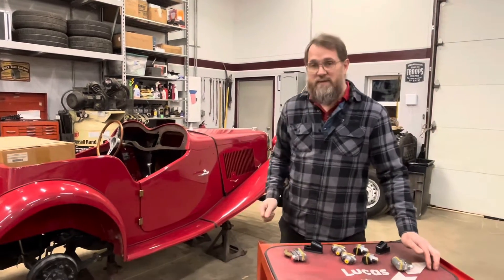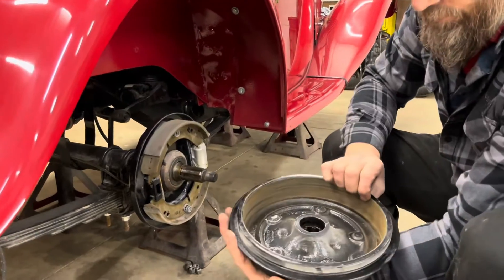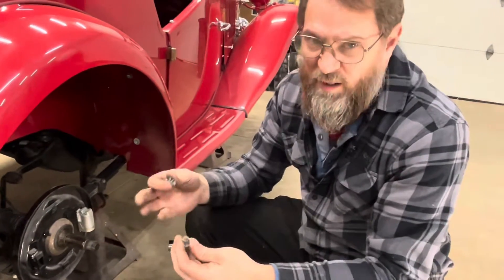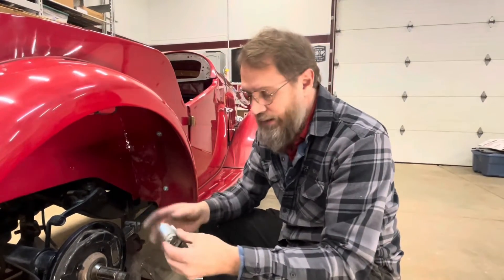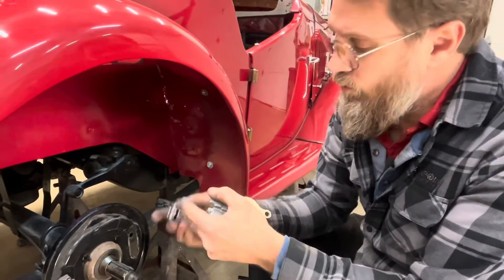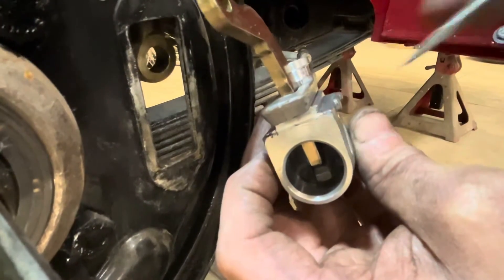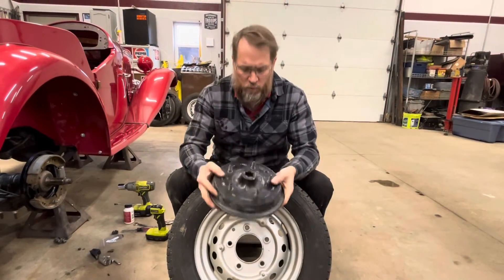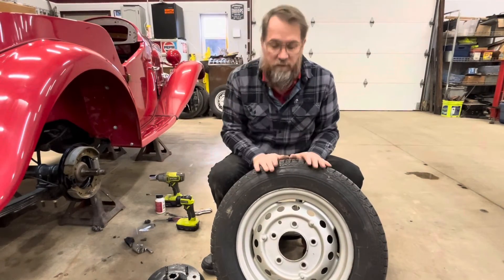MG TD / TF Wheel Cylinder Replacement & fixing defects found in new parts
Today we’re replacing wheel cylinders on the MG TD we have in the shop which was a stalled restoration sitting for about 15 years. In our first look video of this car, we had discovered that even though the brake system had been replaced early in the original restoration process, since it was filled with brake fluid all these years, the wheel cylinders are now seized from corrosion and in need of replacement.  As we walk you through the replacement process for the front and rear wheel cylinders, we discover a manufacturing defect on one of the new parts, unfortunately not an uncommon occurrence these days.  Then  show you how easy it is to correct the defect yourself instead of sending the part back and waiting for a replacement part that may still contain the same defect.

This wheel cylinder replacement process will also be identical for the MG TF and almost identical for the MGA.

Watch for more videos coming soon as we move forward on this assembly project.